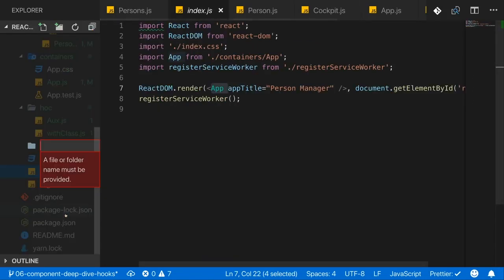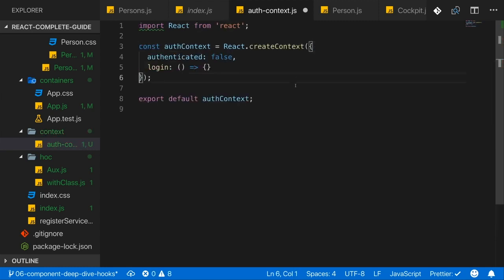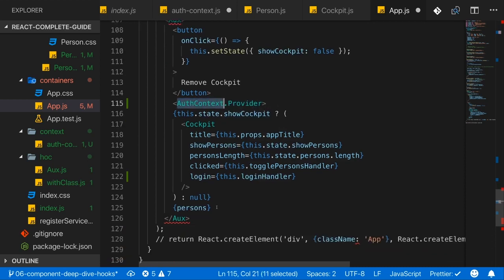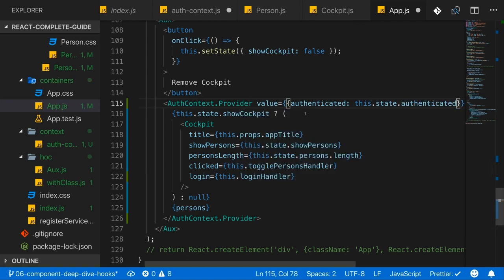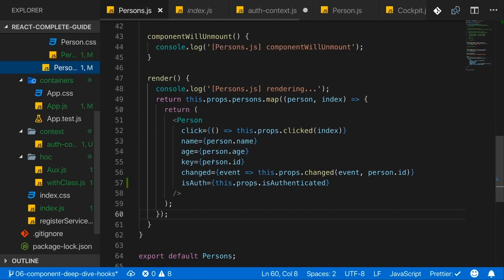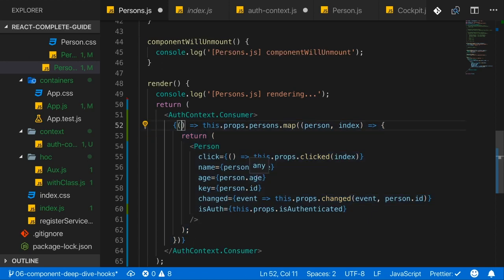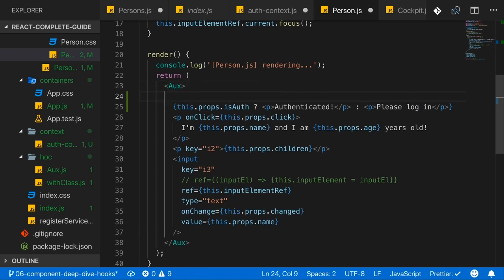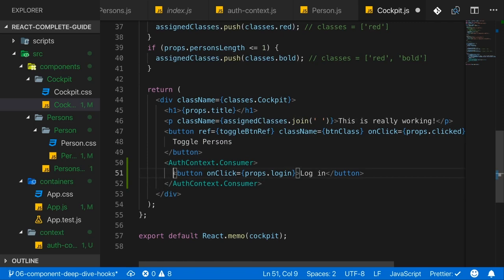cmp deep dive 28 using the context api